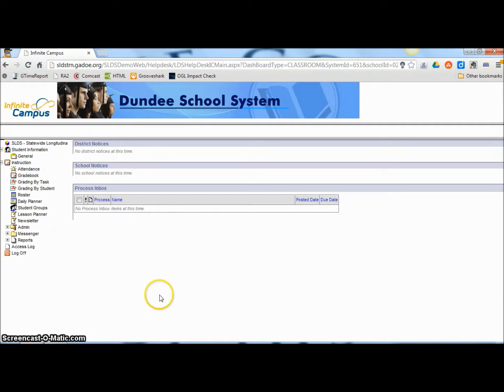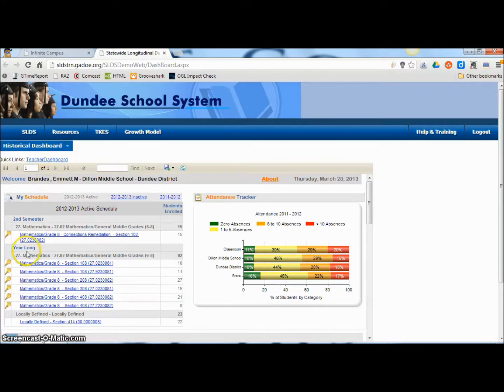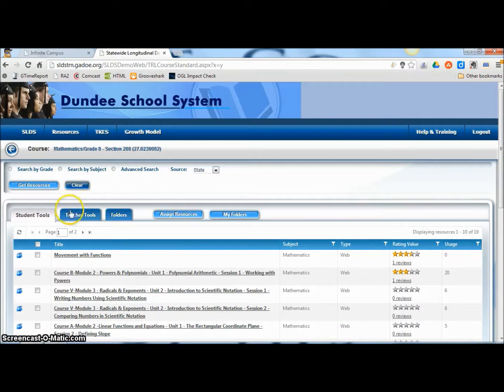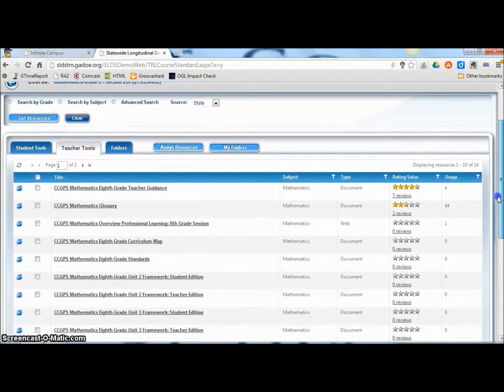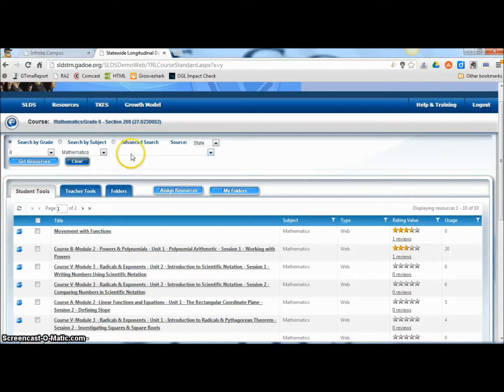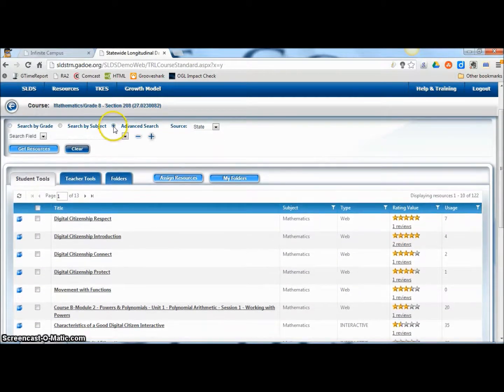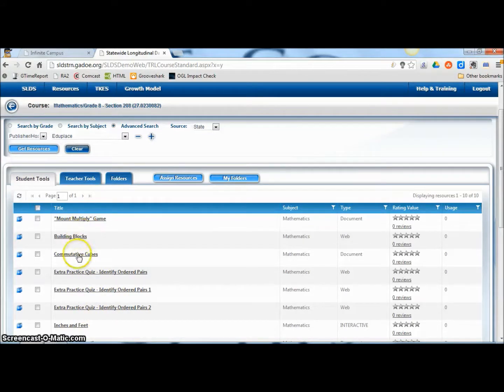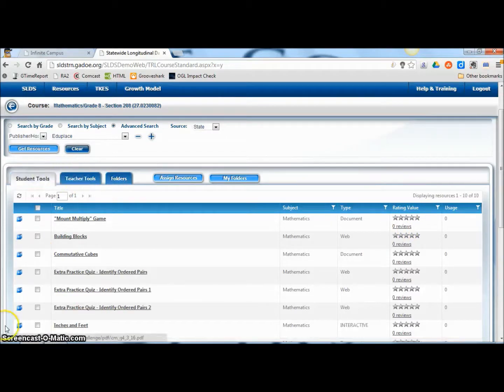SLDS - Getting Started Using Teacher Resource Link (TRL)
Teacher Resource Link (TRL) is now up and running in SLDS.  This screencast shows you how to get logged in and begin using TRL.  You'll see how to access and utilize the Student Tools and Teacher Tools tabs.  You can filter the results or create an advanced search to find exactly what you're looking for.  Once you've used these resources you can leave feedback and rate the content to help TRL offer stronger, more focused resources.